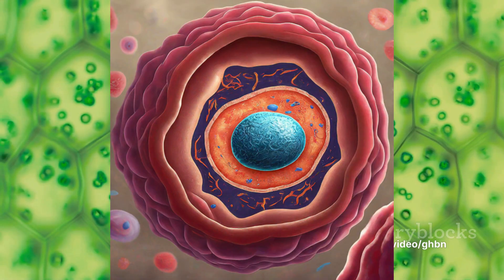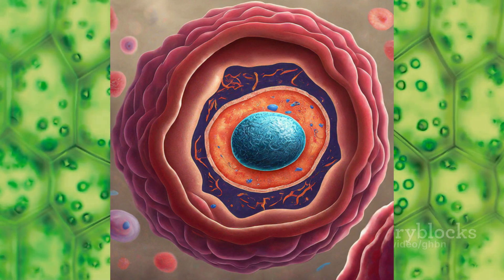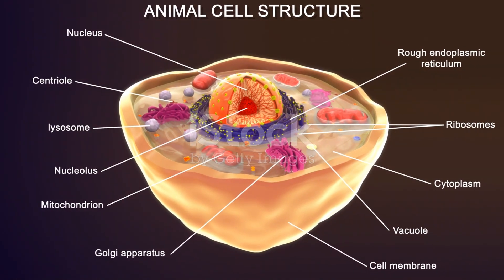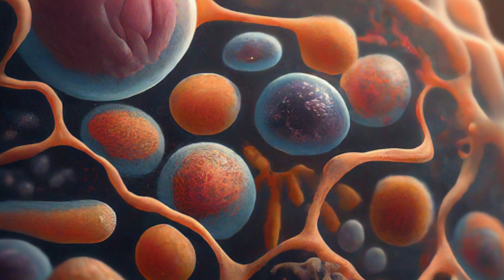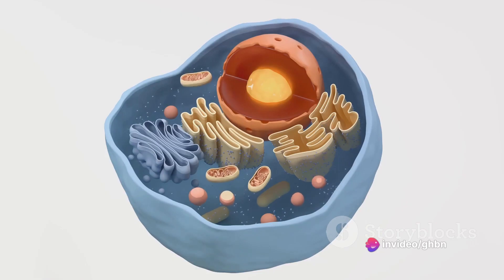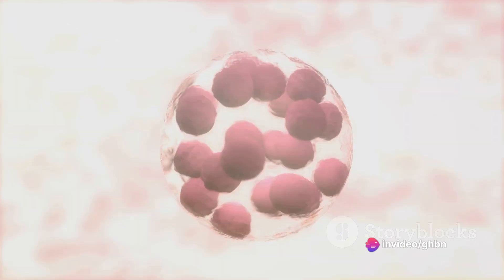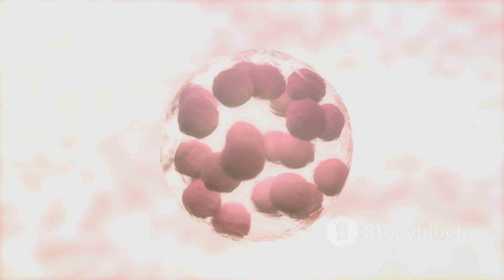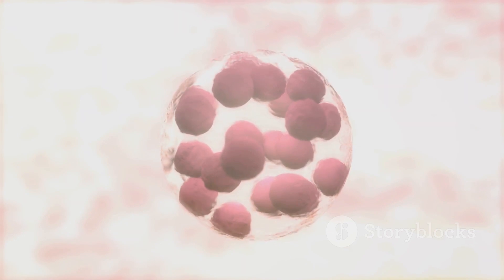Ep 11 | Cytoplasm | The Fundamental unit of life